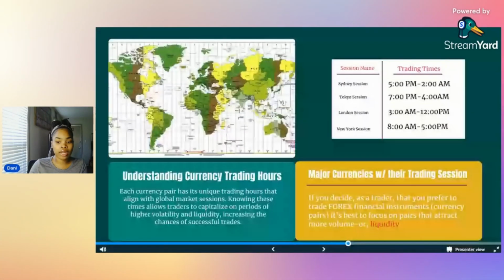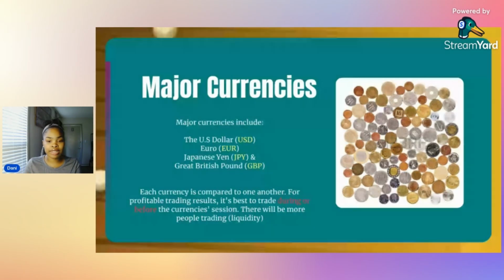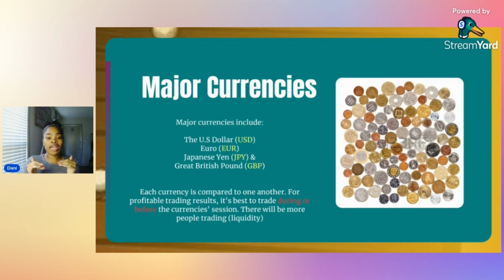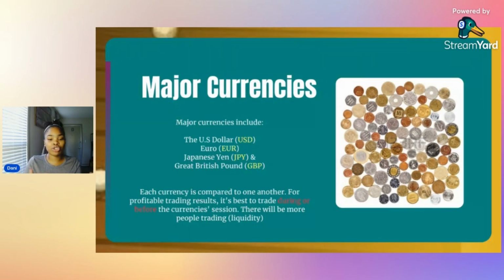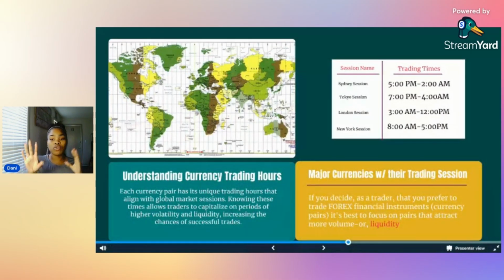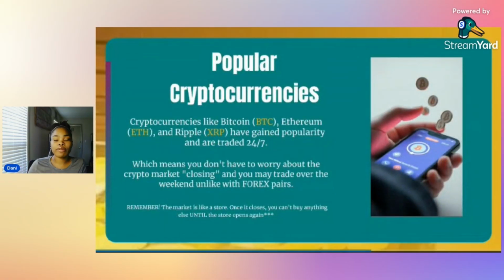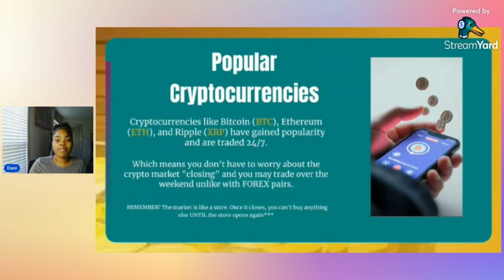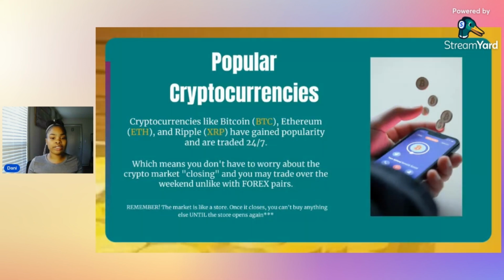TRADINGPAIRS| The Different Currencies in the Market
Need 1 on 1 time? DM me “APPLY” to join my student Waitlist

OR

00:00 Intro
00:36 Welcome
01:15 START
01:38 Major Currencies (FOREX)
04:53 Popular Cryptocurrencies
06:33 Stocks, Commodities & Indices

FOR FREE RESOURCES DM me “ACCESS” with your preferred email to send Telegram link
This material is for personal educational use only.
Reproduction, resale, or redistribution of this content without written permission is strictly prohibited.